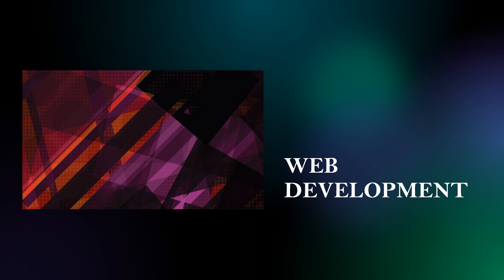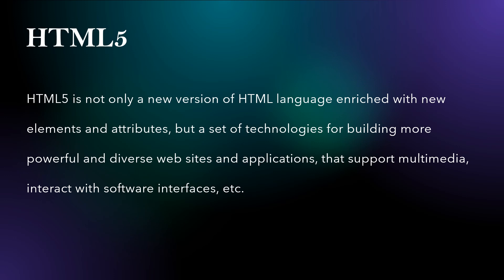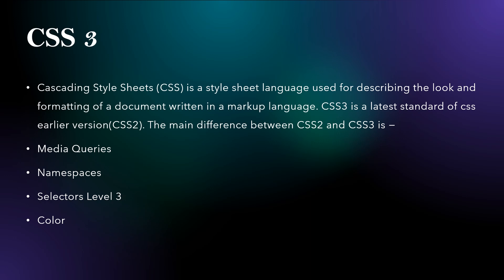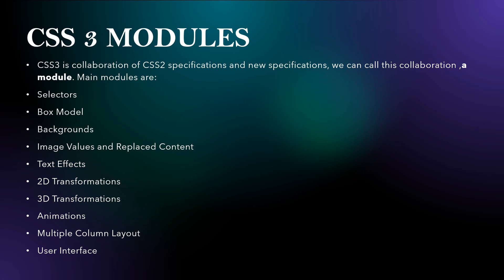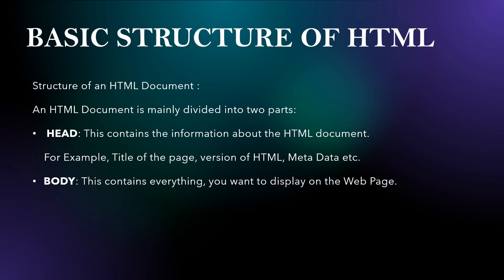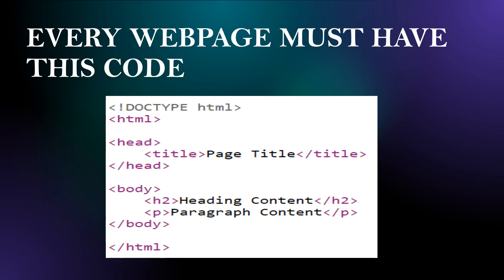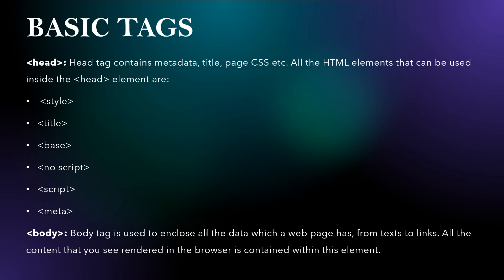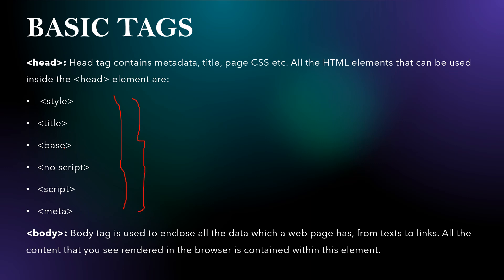Web Development || Ajisha Academy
Web Development || HTML || HTML5 || CSS3 || Ajisha Academy